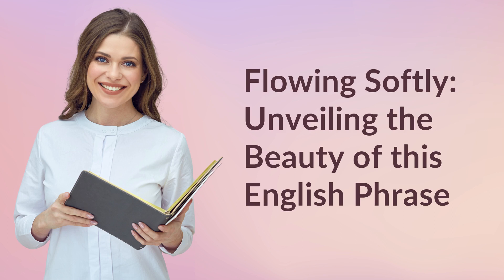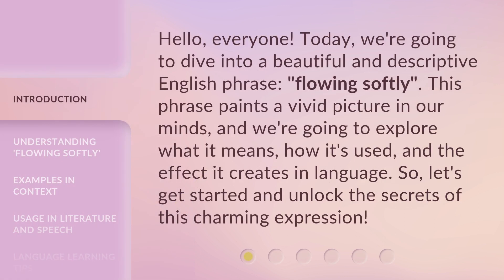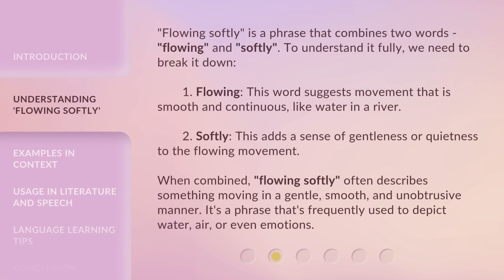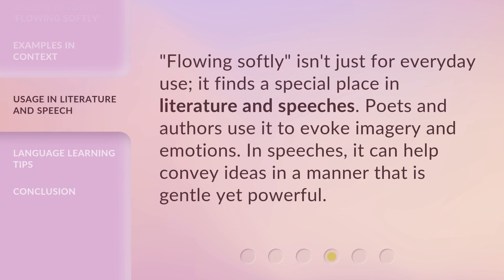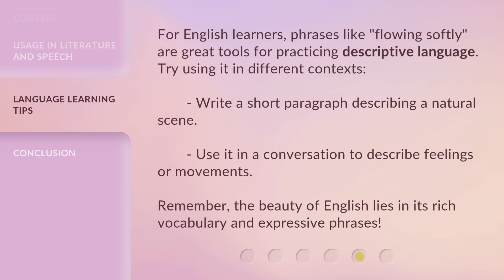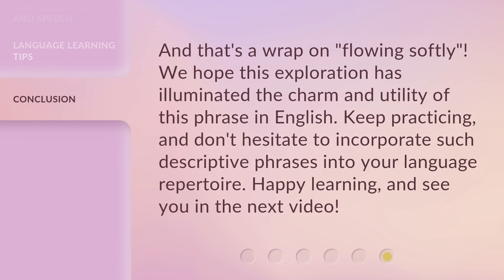Flowing Softly: Unveiling the Beauty of this English Phrase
00:00 • Introduction - Flowing Softly: Unveiling the Beauty of this English Phrase
00:33 • Understanding 'Flowing Softly'
01:14 • Examples in Context
01:42 • Usage in Literature and Speech
02:02 • Language Learning Tips